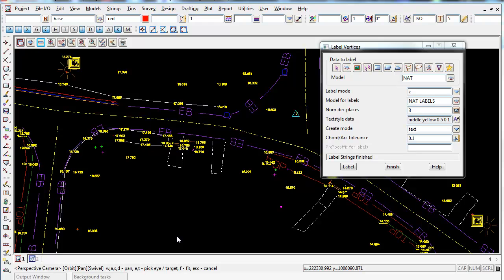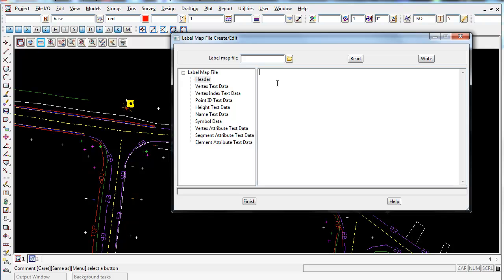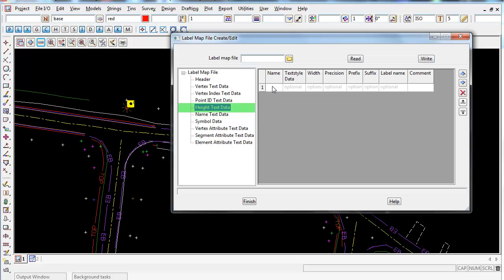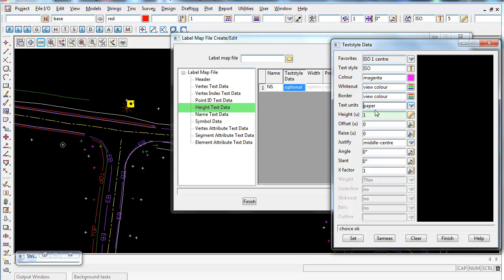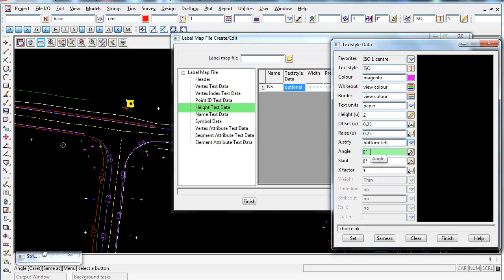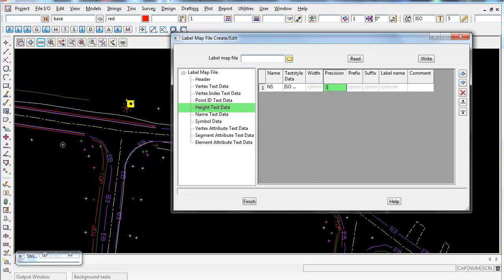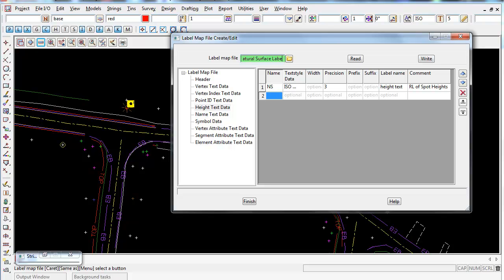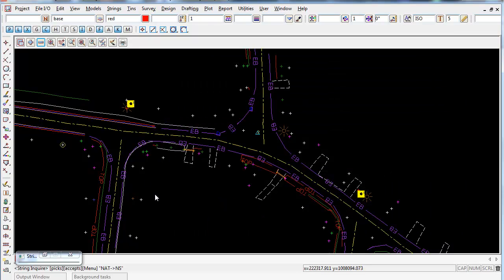12d Model Survey - 26.0 Labelling The Vertices Using A Label Mapfile - Creating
This video shows you how to create a 12d Label Mapfile from the beginning so you can apply specific labels to existing vertices (points) inside 12d. Once these Label Mapfiles are created they can be utilised across all 12d Model Projects.